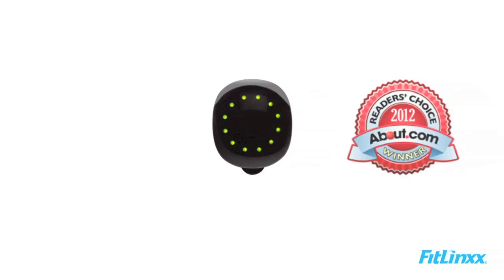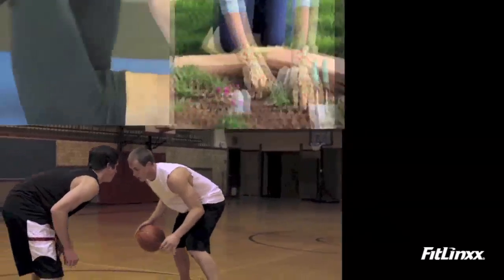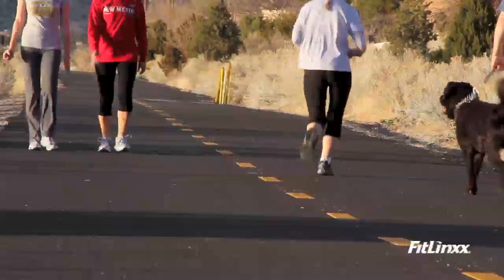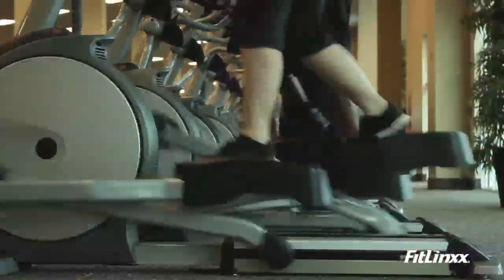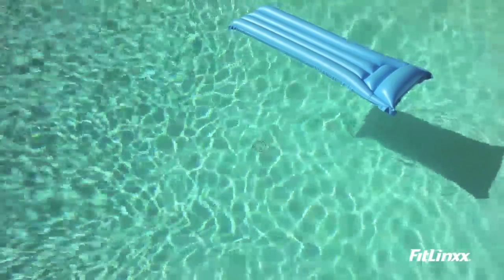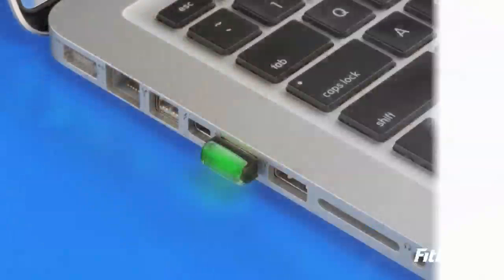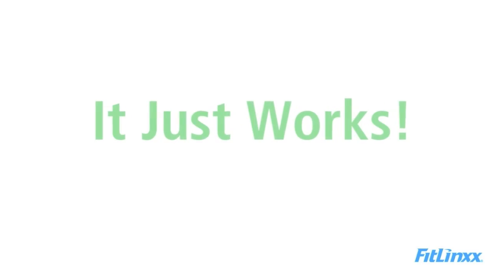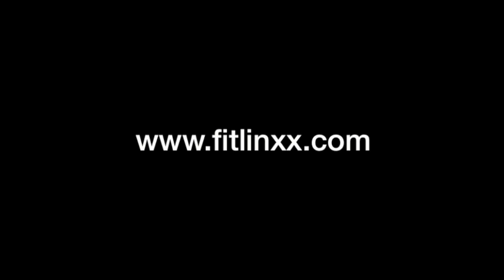Pebble Activity Tracker Wearable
The Pebble activity tracker is an award-winning wearable that motivates people to be active and improve their health.